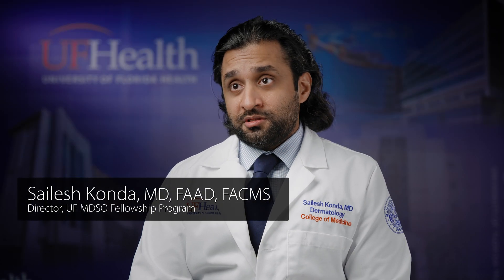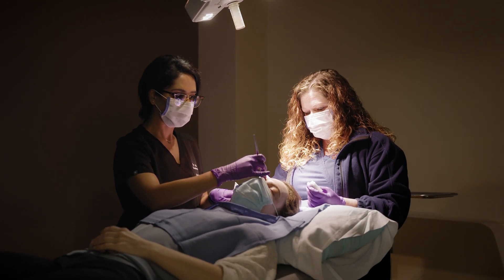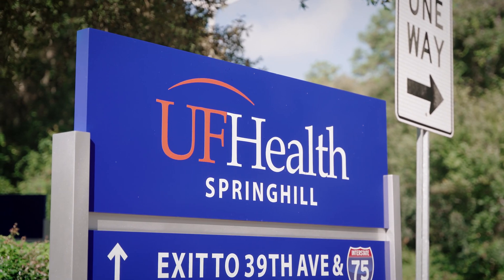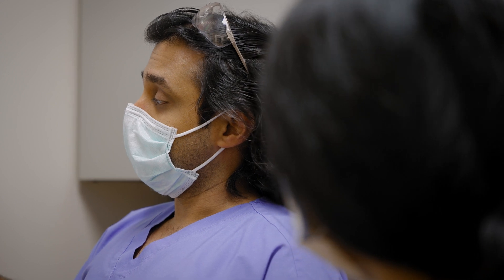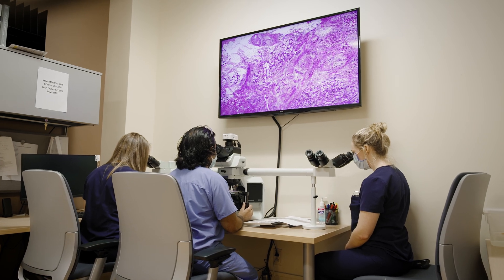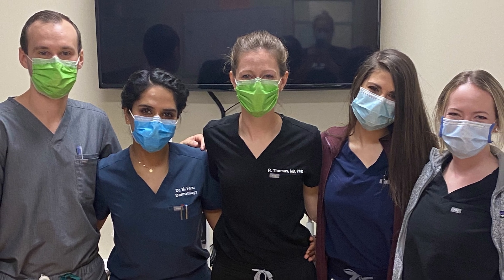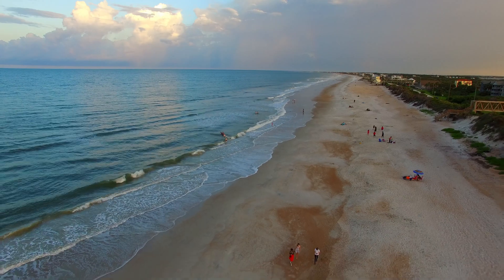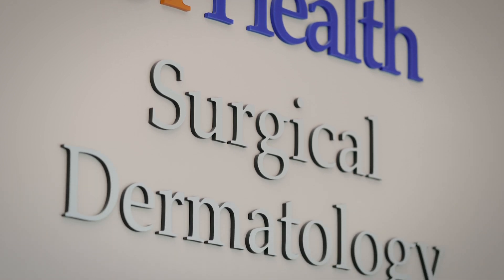University of Florida Micrographic Surgery and Dermatologic Oncology Fellowship Program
Learn about opportunities to train and work with the UF College of Medicine's Department of Dermatology at UF Health.